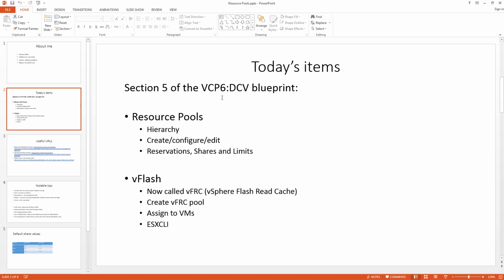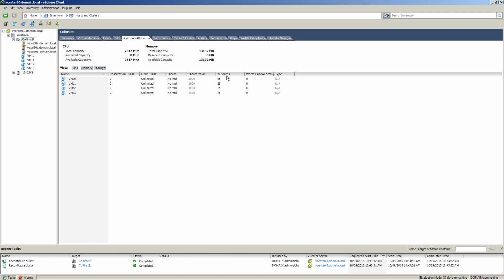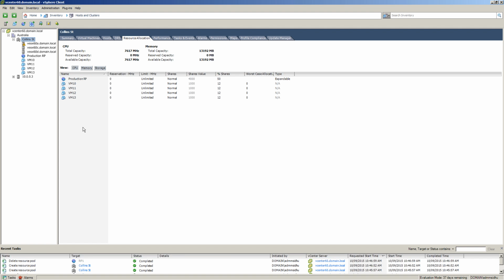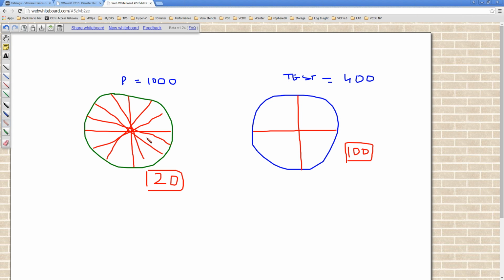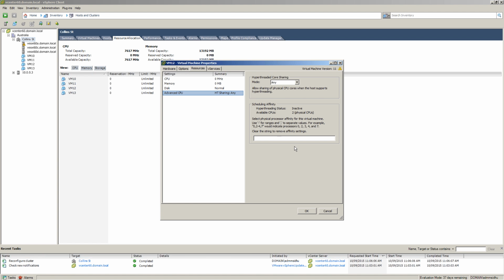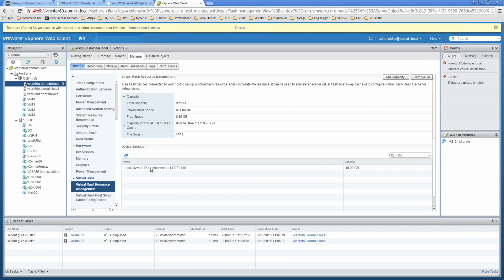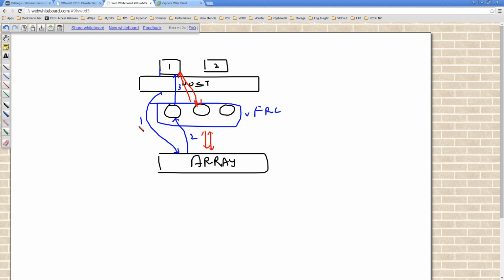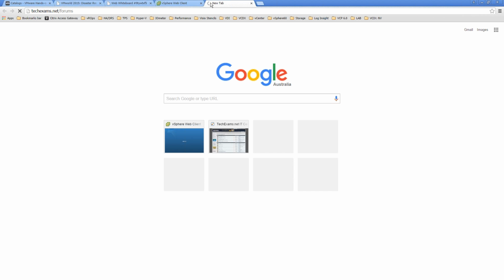vBrownBag Follow-Up VCP6-DCV Exam Section 5 with Manny Sidhu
Manny Sidhu covers Section 5 of the VCP6-DCV exam; administering and managing vSphere 6 resources.

You can find Manny on Twitter @MannySidhu2